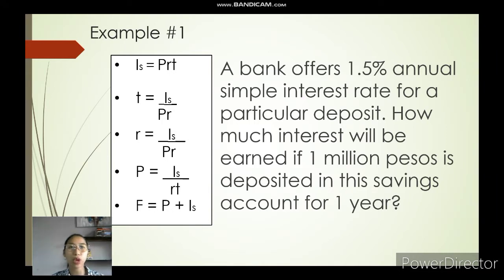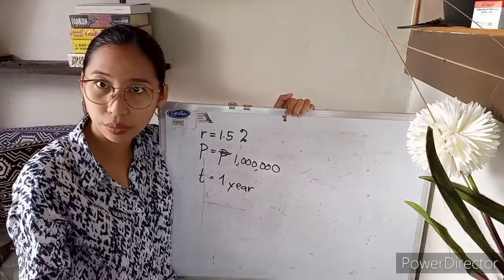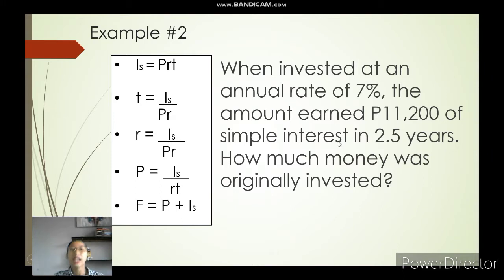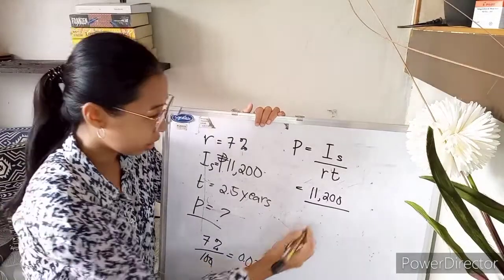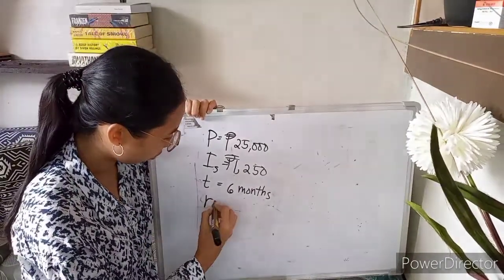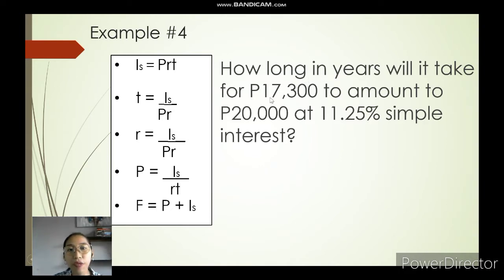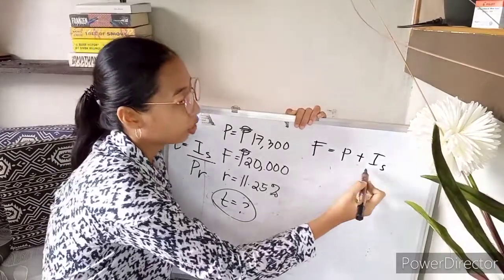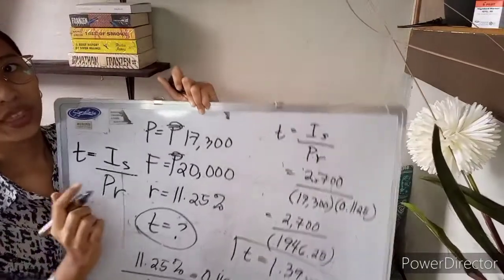General Mathematics: Quarter 2, Lesson 1: Simple Interest (part 3, solving word problems)